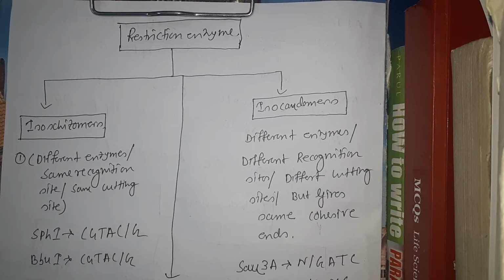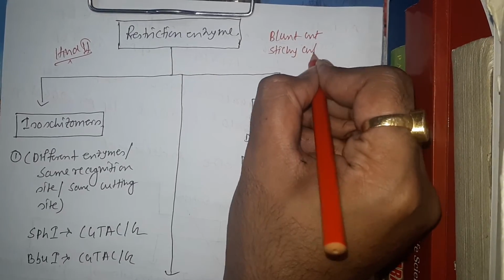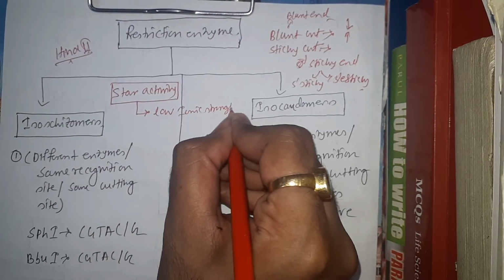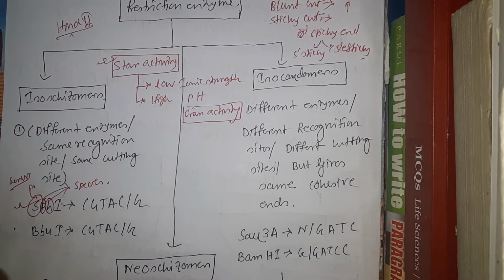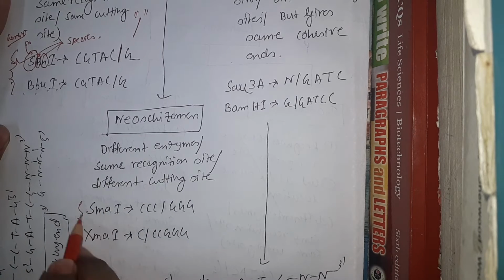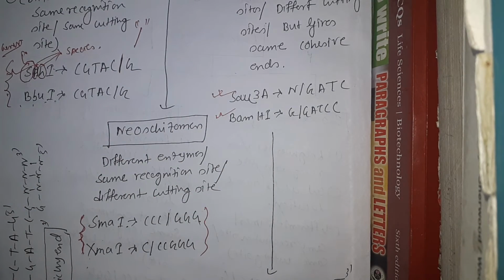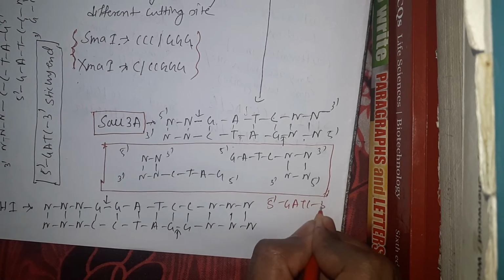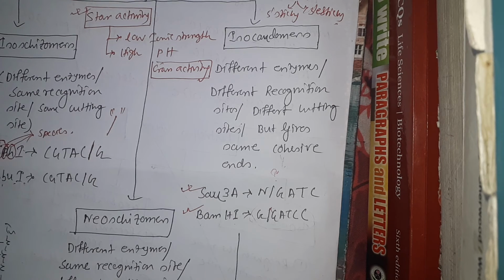Isoschizomers, Neoschizomers, Isocaudomers